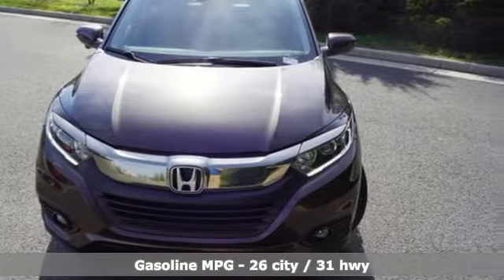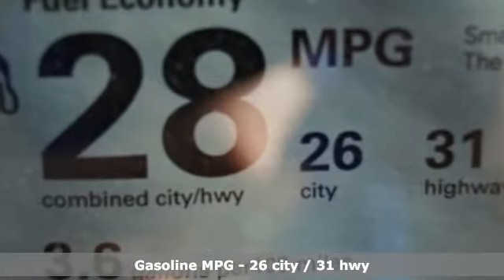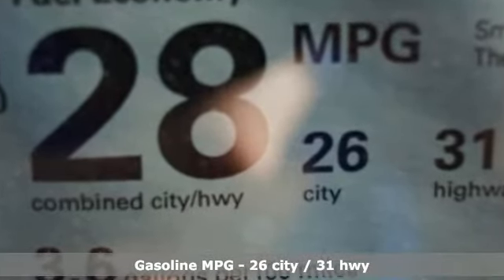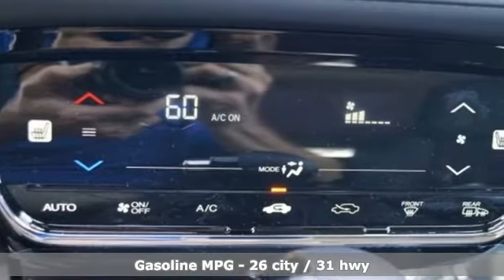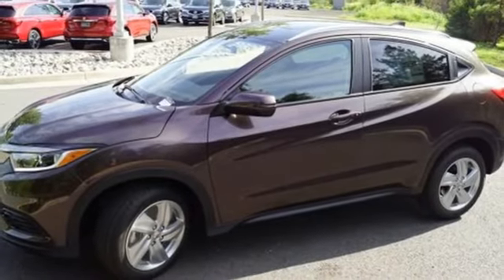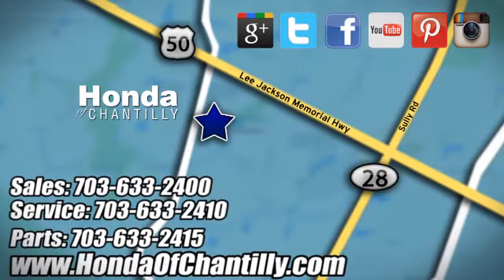New 2020 Honda HR-V Washington DC MD Chantilly, DC HCLM728173 - SOLD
Year: 2020
Make: Honda
Model: HR-V
Trim: EX
Engine: 1.8L I4 SOHC 16V i-VTEC
Transmission: CVT
Color: Purple
Interior: Black
Stock #: HCLM728173
VIN: 3CZRU6H56LM728173
Midnight Amethyst Metallic 2020 Honda HR-V EX CVT 1.8L I4 SOHC 16V i-VTECbrbrbr26/31 City/Highway MPG We make every effort to provide accurate information but please verify options and price with management before purchasing. All vehicles are subject to prior sale. All financing is subject to approved credit. Dealer installed options are additional. Stock photo colors, options and trim levels may vary. Not responsible for typographical errors. Published price subject to change without notice to correct errors and omissions or in the event of inventory fluctuations. Vehicles may be in transit to dealer. Vehicle photos may not match exact vehicle. Please call to confirm availability status. All prices exclude taxes, title, license, and a $899 documentation fee. Model tested with standard side airbags (SAB). Government 5-Star Safety Ratings are part of the National Highway Traffic Safety Administration (NHTSA). New Car Assessment Program **Based on model year EPA mileage ratings. Use for comparison purposes only. Your mileage will vary depending on driving conditions, how you drive and maintain your vehicle, battery pack age/condition, and other factors.

Address:
4175 Stonecroft Boulevard